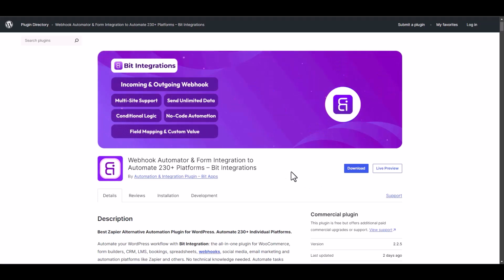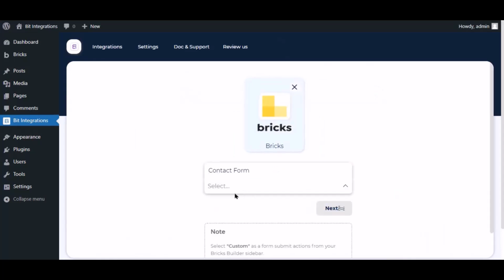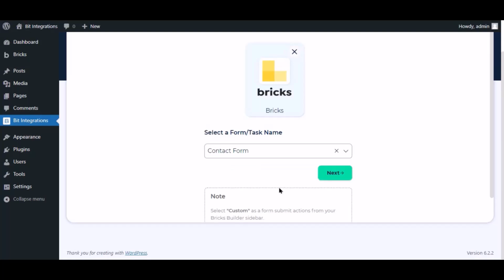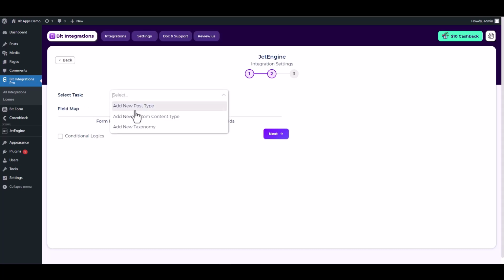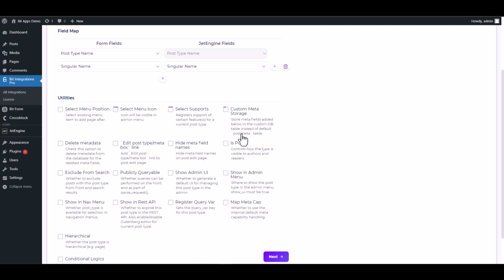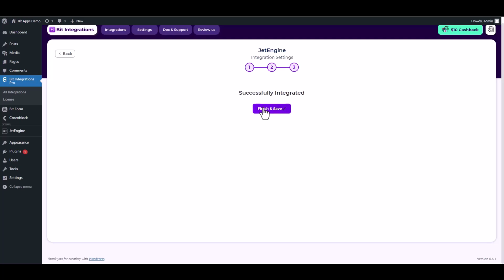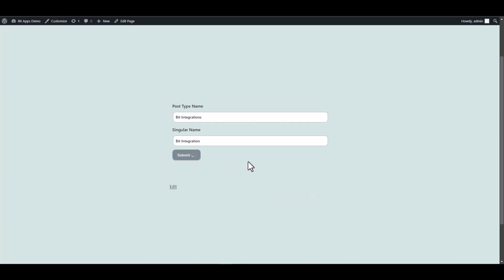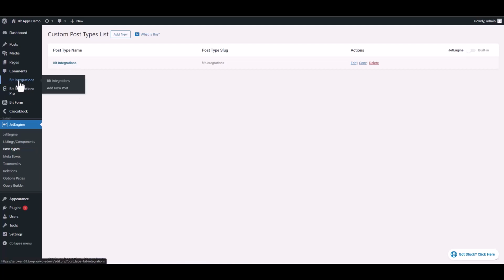Integrating Bricks Form with JetEngine | Step-by-Step Tutorial | Bit Integrations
Our latest tutorial shows you how to integrate Bricks Form using the powerful Bit Integrations WordPress plugin. Learn how to create a dynamic, efficient workflow that enhances engagement and productivity in your virtual environment.

🚀 Step into the World of Bricks Form and JetEngine Integration
Explore the potential of the Bit Integrations plugin to effortlessly connect Bricks Form and JetEngine, a versatile toolkit designed to build dynamic architectures quickly and cost-effectively. Transform your virtual interactions with this streamlined integration.

Key Highlights of This Tutorial:
✅ Comprehensive Walkthrough: A step-by-step guide to integrating Bricks Form with JetEngine using the Bit Integrations plugin.
✅ Optimize Your Workflow: Learn how to combine the features of Bricks Form to create a cost-effective and dynamic architecture for virtual meetings.

Discover how Bricks Form and JetEngine integration can revolutionize your virtual meeting experience. Don’t miss this opportunity to optimize your workflow and captivate your audience!

Whether you're a business owner, marketer, or communication enthusiast, this integration empowers you to seamlessly merge Bricks Form with JetEngine. Watch now to revolutionize your communication efforts!

Elevate your customer engagement with Bricks Form with JetEngine integration! 👍